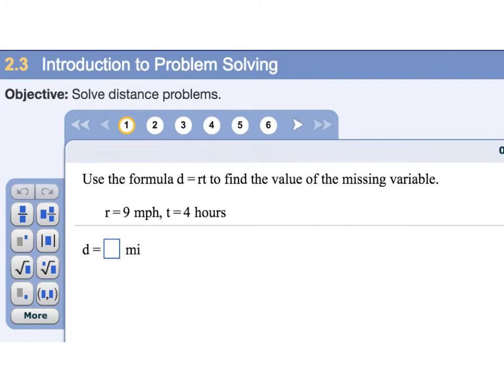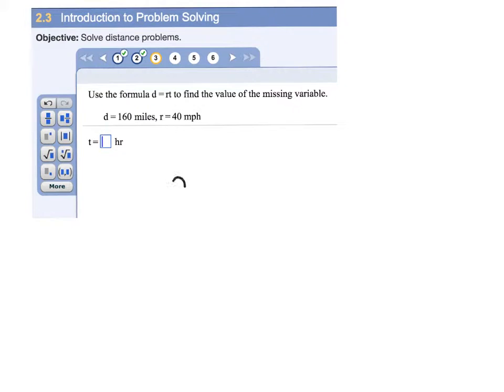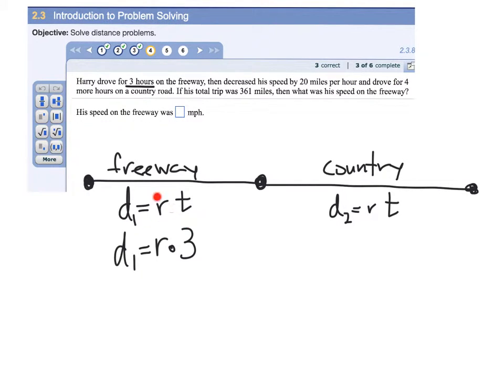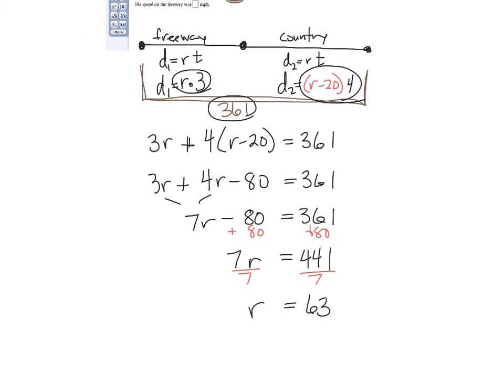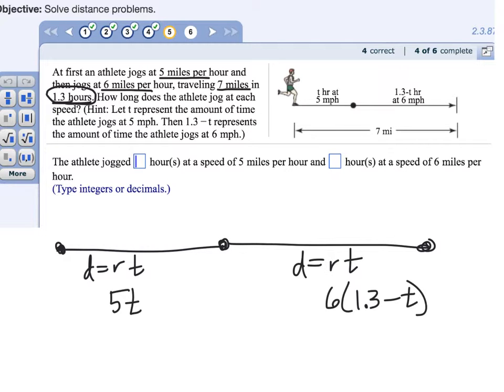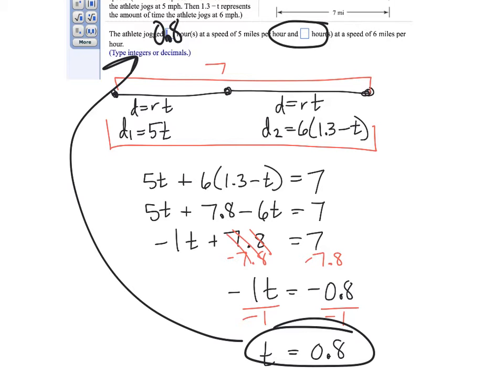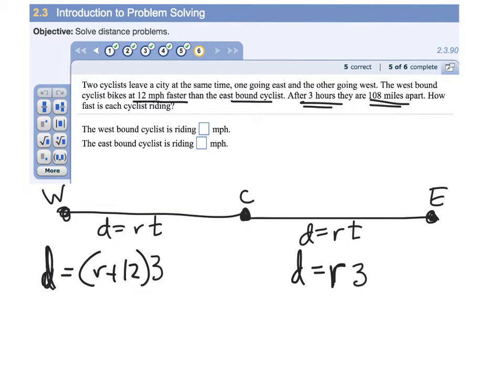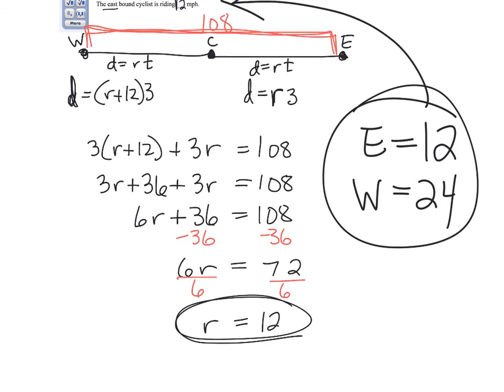06 Math 208 Week 2 Section 2.3 Solve distance problems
Math 208 Week 2 Section 2.3 Solve distance problems